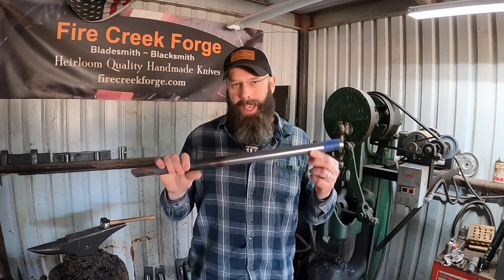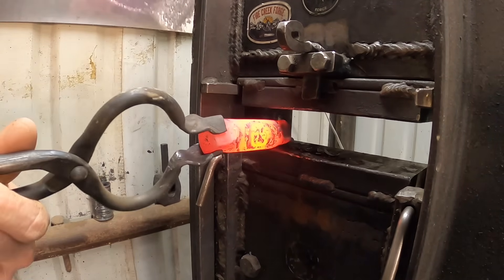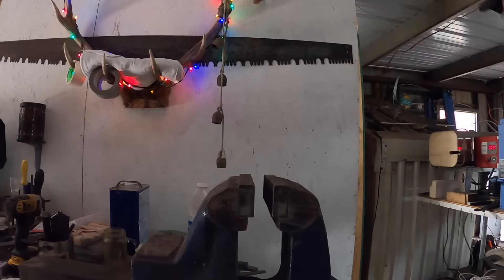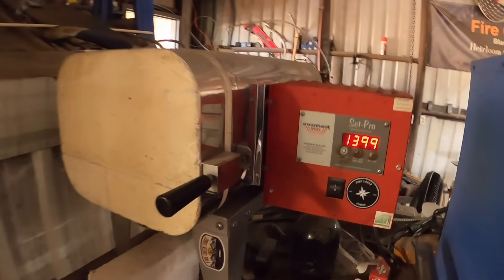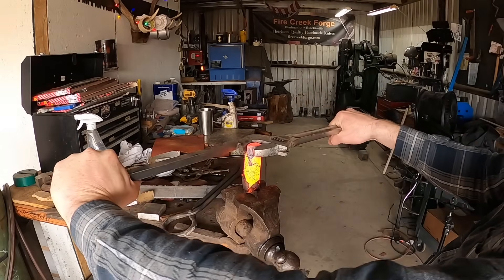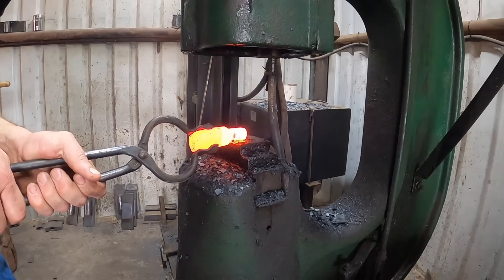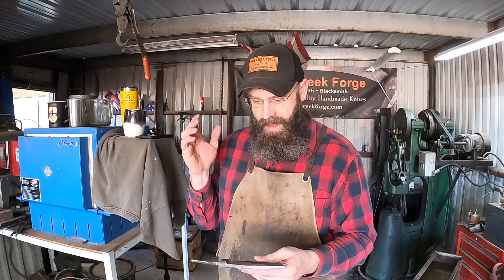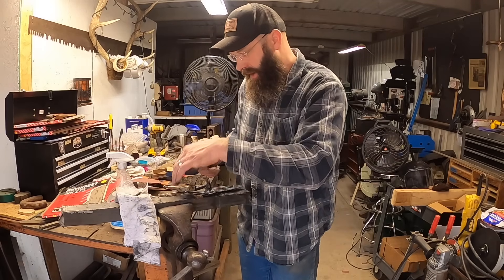Can I Make "Wootz" From W1 Steel??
Trying to develop patterns in steel using carbides.